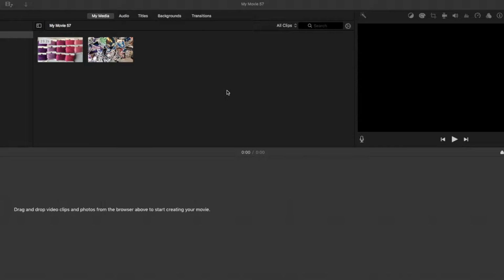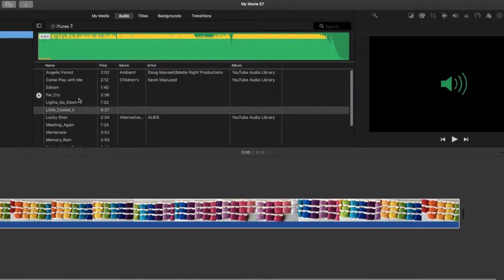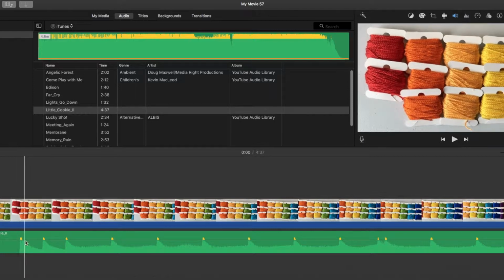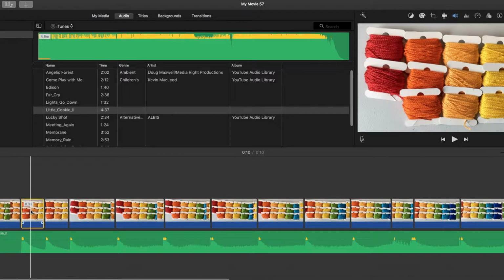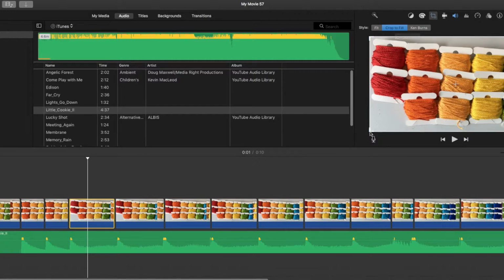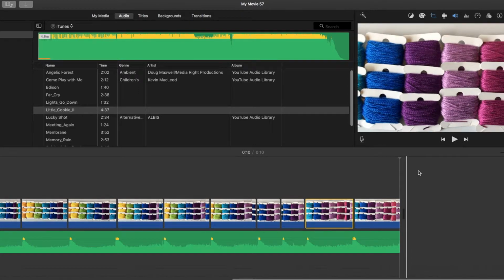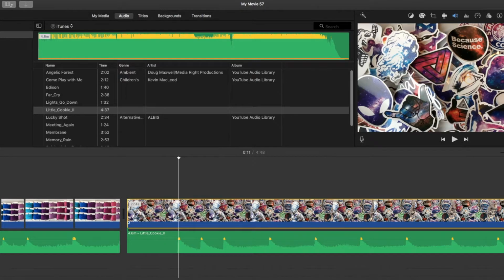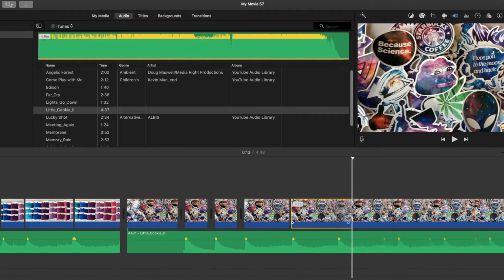How To Make Video Move To Music On iMovie | 2019 | Easy Beginners Tutorial | How To Edit On iMovie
In todays video I'm showing how to make your video jump cut or zoom in when a beat hits or drops in the music, I've shown how to do different variations, both are very easy and beginner friendly.

Use these editing techniques to take your videos up a notch without much effort or knowledge of editing.